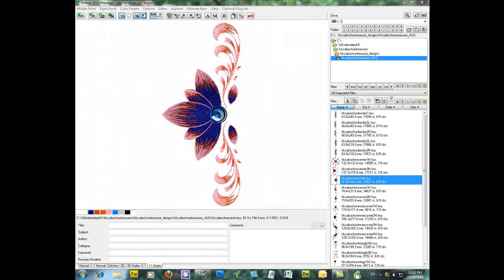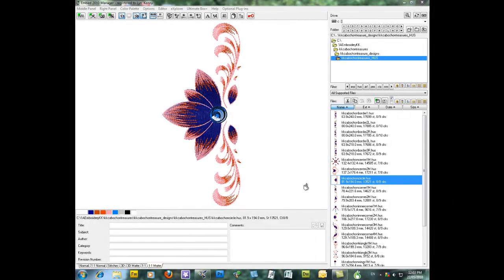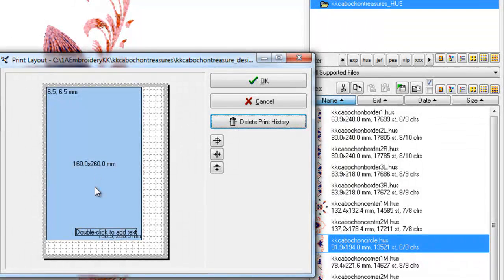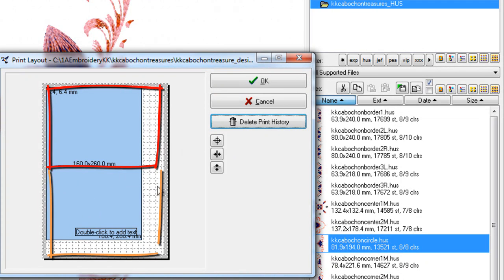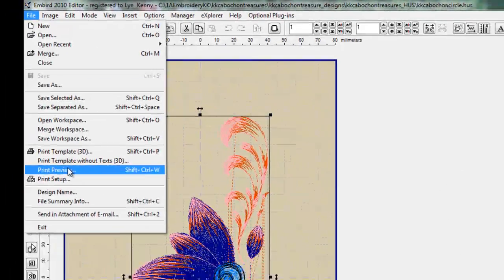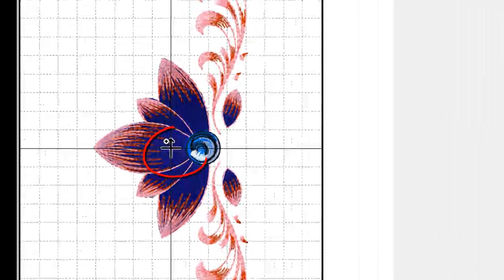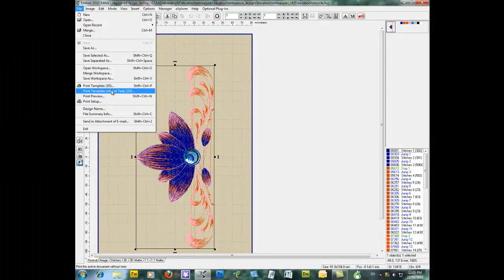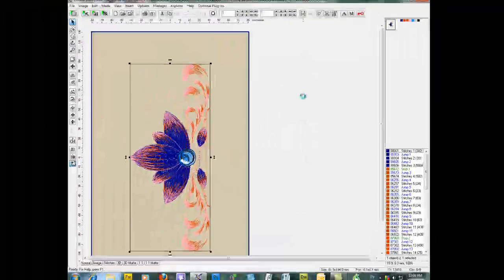Printing Templates in Embird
Printing templates in Embird, both in Manager and Editor.
Printing multiple templates on one sheet of paper.